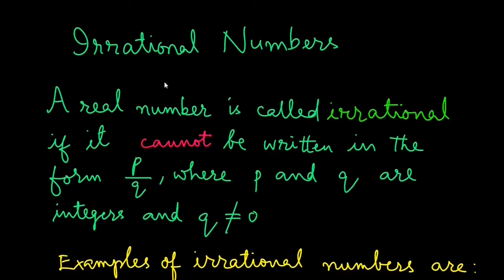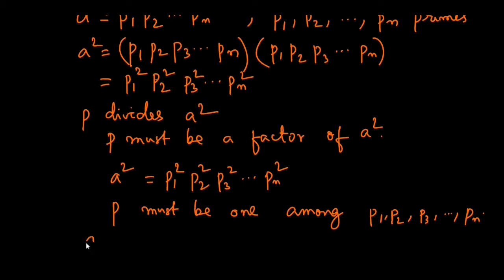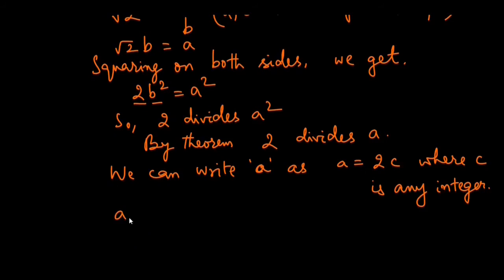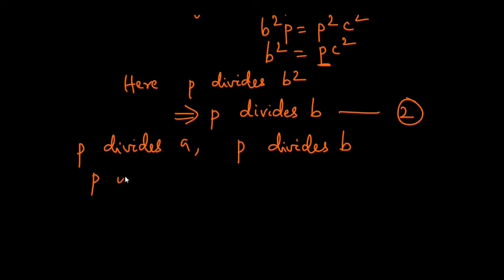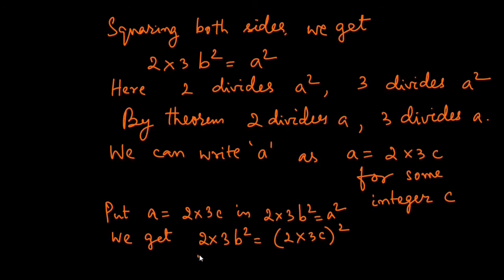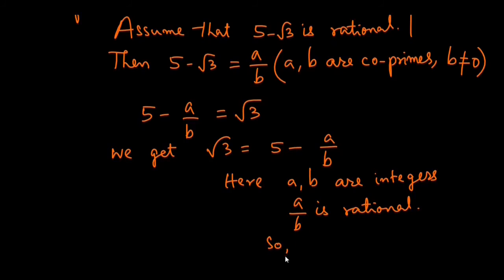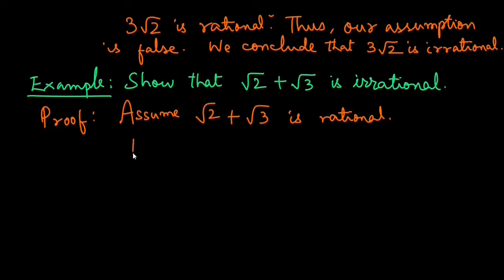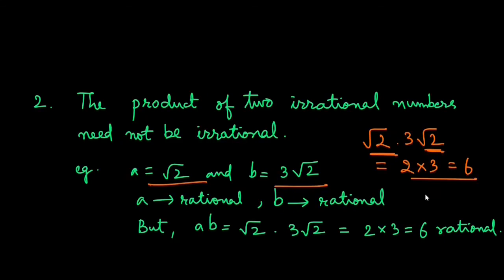Irrational Numbers and proofs of irrationality for various surds. The proofs are by Contradiction.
Irrational Numbers and proofs of irrationality for various surds. All the proofs are the proofs   by Contradiction.
Square root of a prime number (a surd) is proved using theorem derived from the Fundamental Theoerm of Arithmetic.
The proofs for the other surds is given based on the irrationality of square root of a primary number.